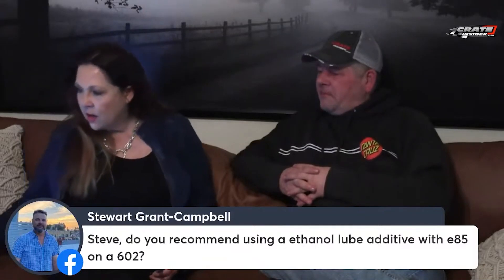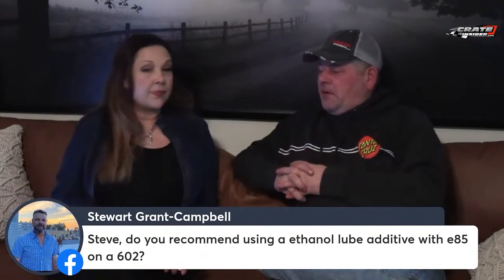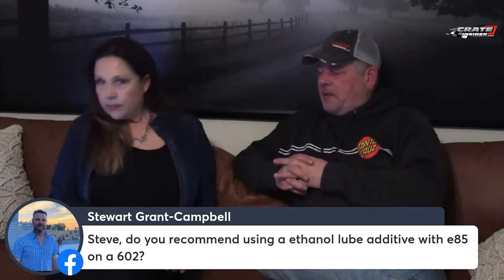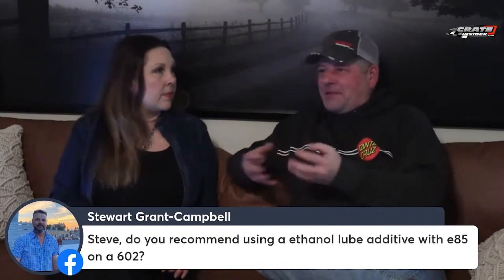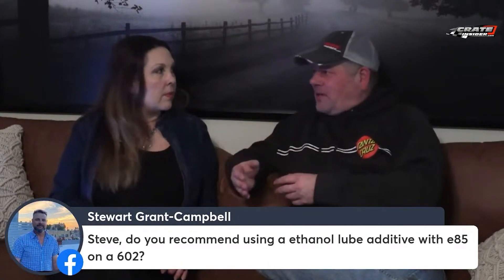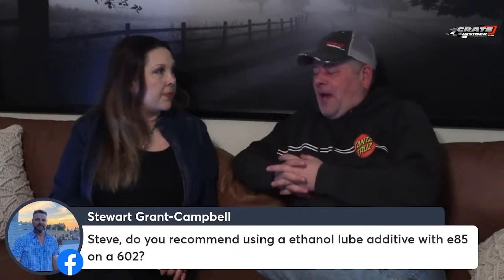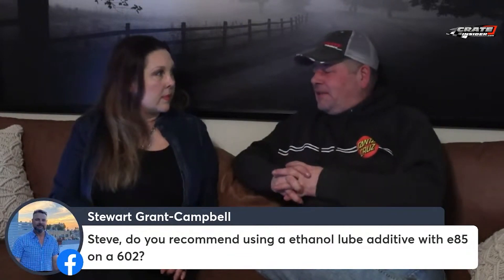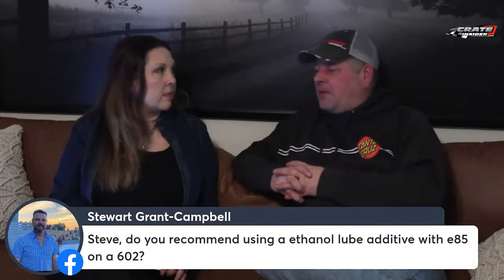Should an Ethanol Lube Additive be used with E85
We were recently asked should an ethanol lube additive be used with E85? Tune in to see what we suggest.